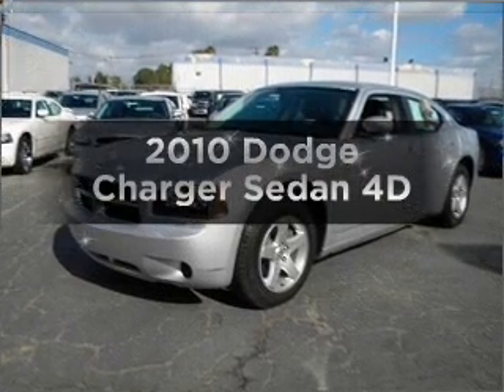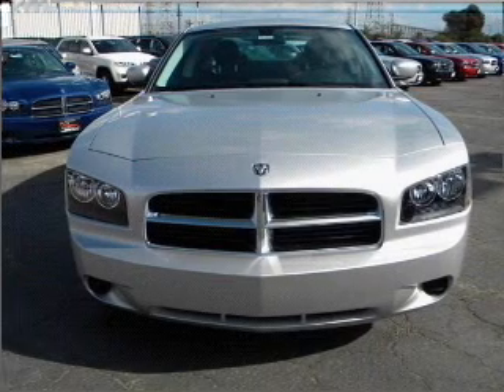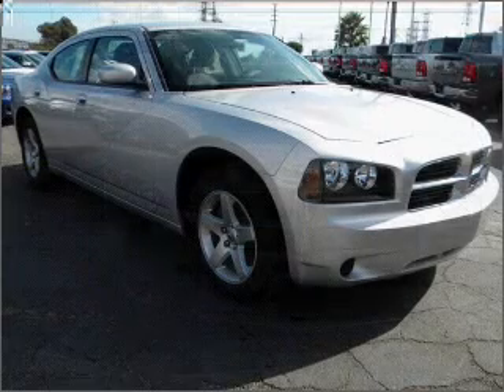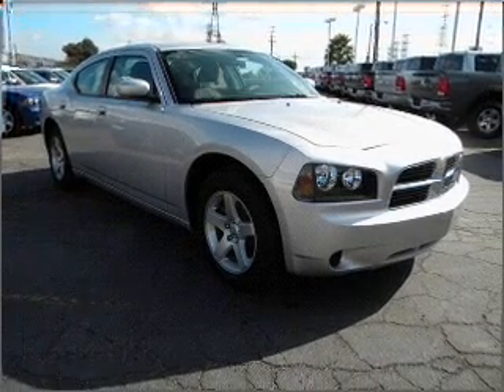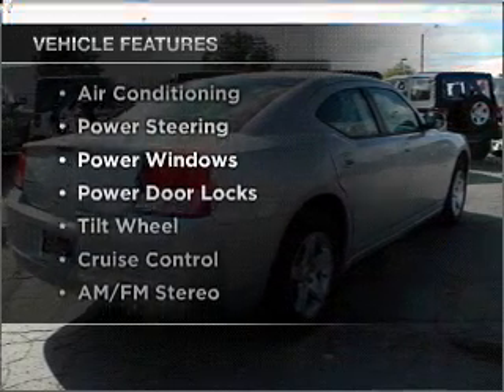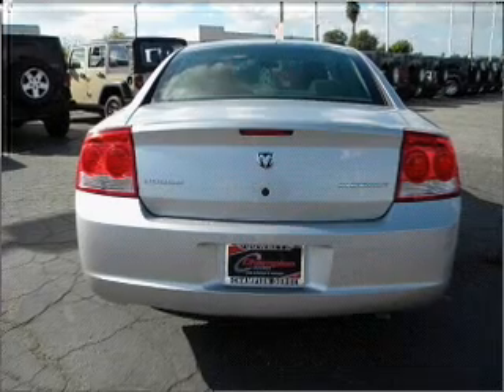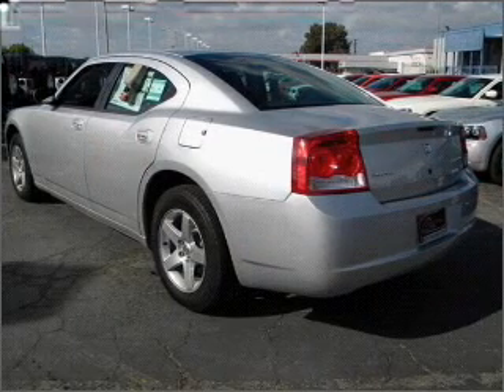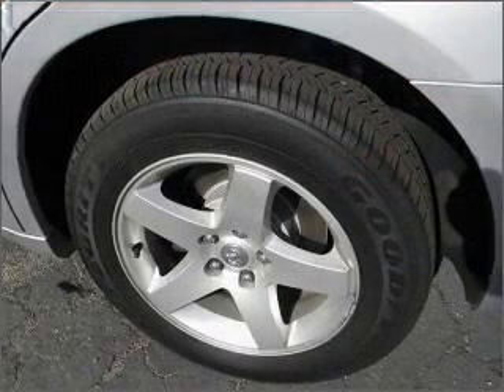2010 Dodge Charger - Downey CA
Year: 2010
Make: Dodge
Model: Charger
Trim: Sedan 4D
Engine: 6 cylinder 2.7 Liter
Transmission:
Color: Silver
Mileage: 14
Address:
9655 E. Firestone Blvd